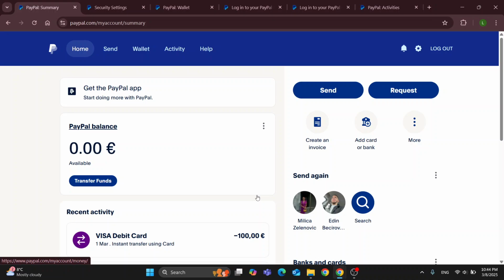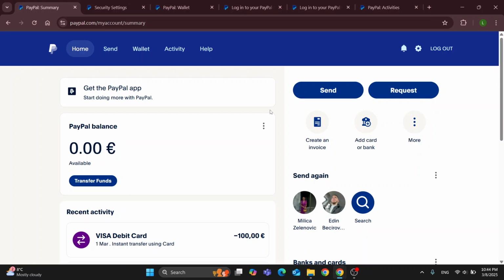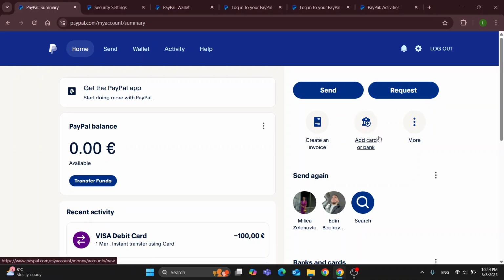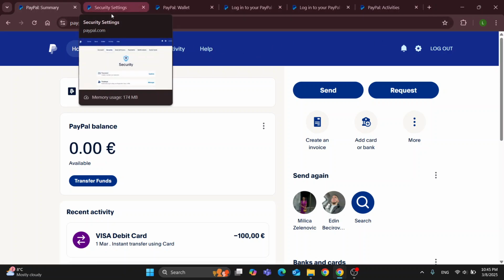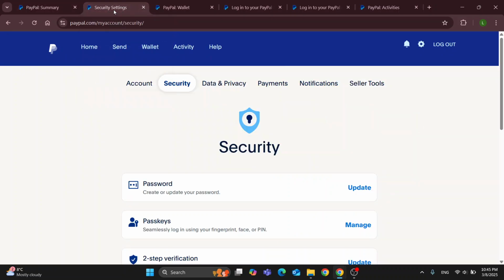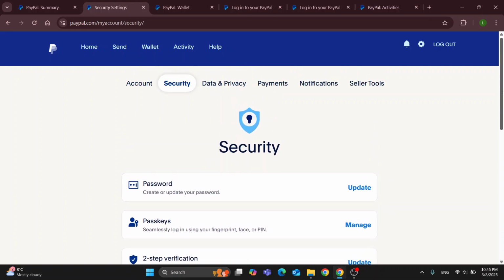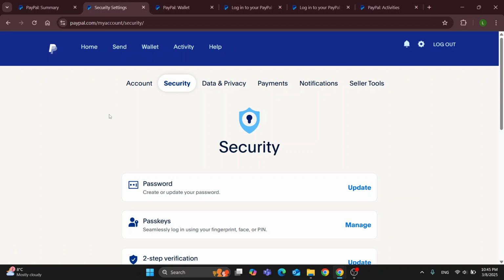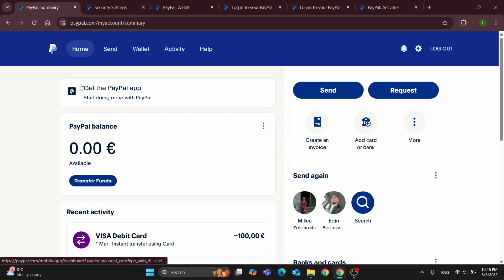How To Turn Off PayPal Business Account Tutorial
Today we talk about turn off paypal business account,how to delete paypal account,paypal account,how to close paypal account